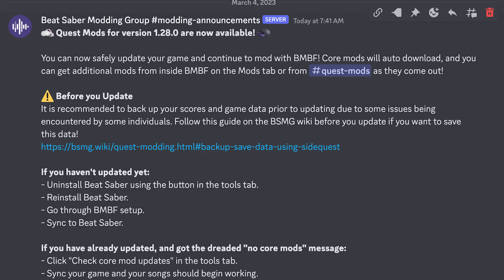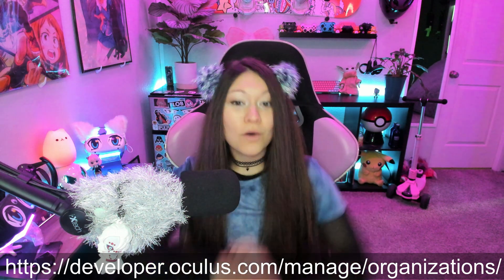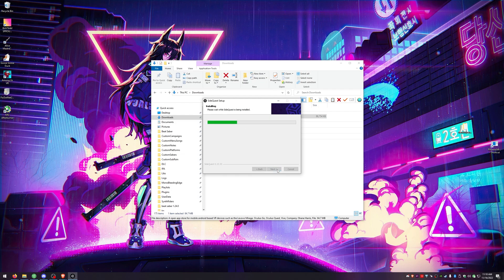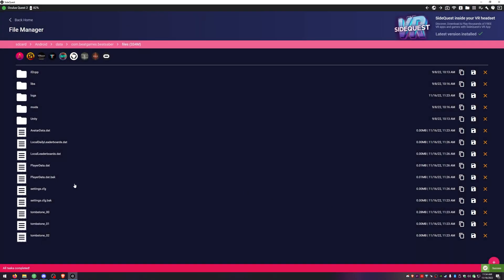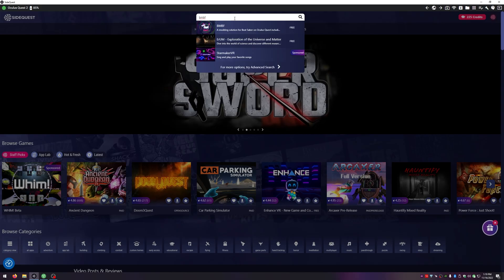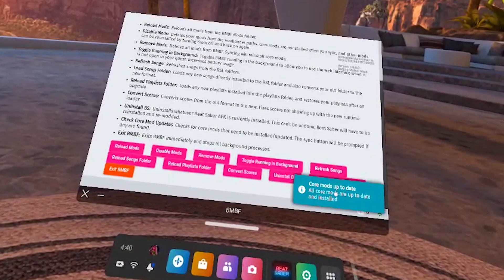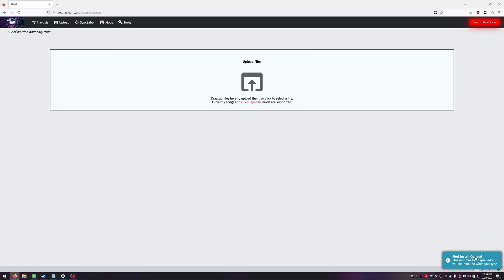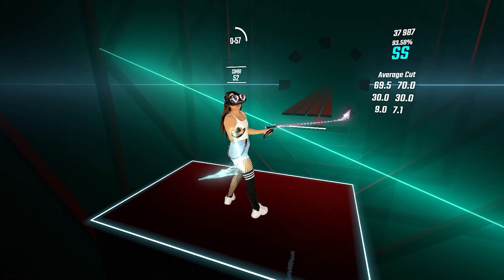1.28 How To Get ALL Mods for Beat Saber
Today we will be downgrading beat saber version 1.28 to a version that supports all of the mods we need!

TIMESTAMPS:
00:00 - Intro to Modding Beat Saber 1.28
01:05 - Activate Developer Mode on Quest
02:00  - How to Disable App Sharing on Quest
02:11 - Download and Install Sidequest
02:39 - Quest Not Showing Up On PC File Explorer FIX
02:49 - How To Save Beat Saber High Scores and Settings Player Data
03:53 - How To Download Other Beat Saber Version APK on Quest
04: 23 - How To Install APK on Sidequest
04:47 - Download and Install BMBF on Quest
05:03 - Modding Beat Saber with BMBF on Quest
05:30 - Beat Saber Restore App Pop Up Quest
06:23 - How to Install Beat Saber Mods for Quest
07:16 - How To Restore Beat Saber High Scores and Settings Player Data
08:06 - Outro to Modding Beat Saber  1.28

My Specs:
CPU: Ryzen 9 3900x @ 4.3 Ghz
RAM: 32GB DDR4 @ 3000 Mhz
GPU: Nvidia Asus ROG STRIX 3090 24GB
HDD: M.2 Sabrent 1TB PCIE4
Motherboard: Asus ROG STRIX x570-E
Power Supply: Seasonic 850w Platinum
Case: Lian Li Dynamic 011
Mouse: Logitech G Pro
Headset: Steelseries Arctis Pro
Mic: Audio-Technica AT2020
Monitor: 27" BenQ 144HZ + 34" Alienware Ultrawide 120HZ
VR: Valve Index + Quest 2
Webcam: Logitech Brio 4K
Chair: DPS 3D Insight